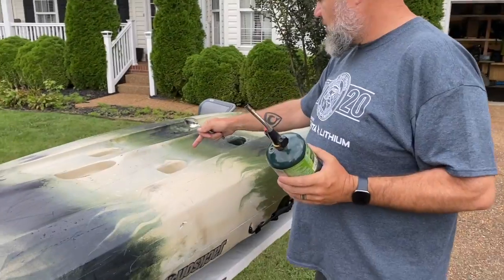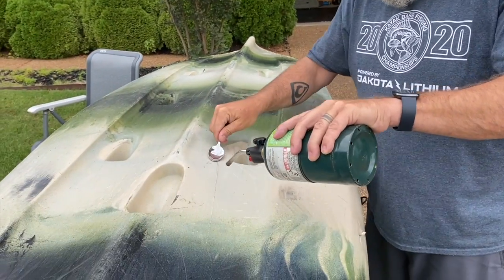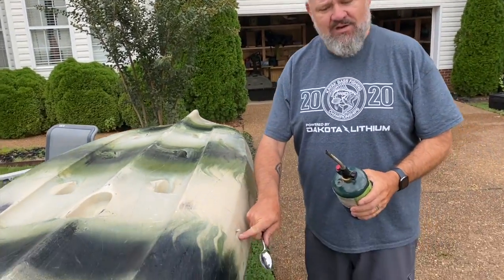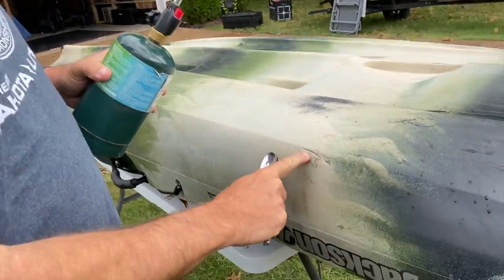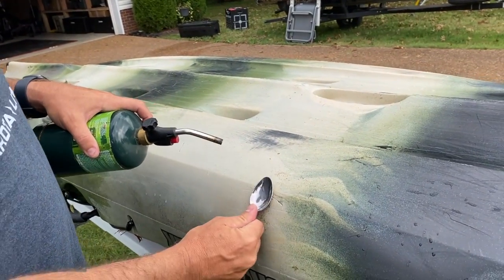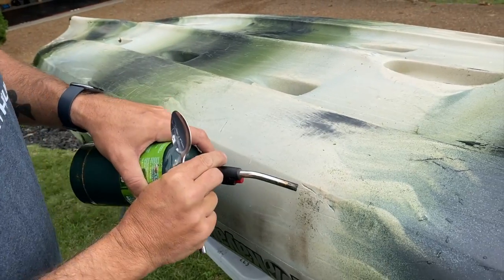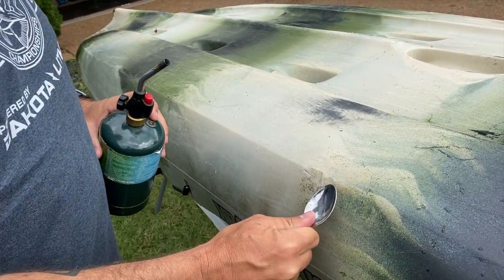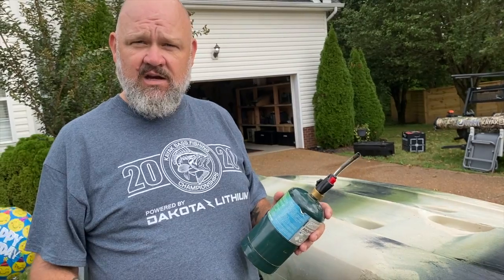How-To Fix Scratches and Gouges | Fishing Kayaks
In this video I show you how to quickly and effectively fix the hull of your fishing kayak.

I hope y’all are having a great day. Take a few minutes and watch one if these fishing videos please.